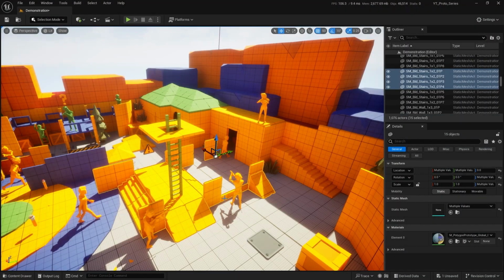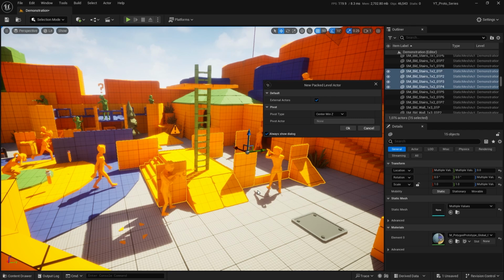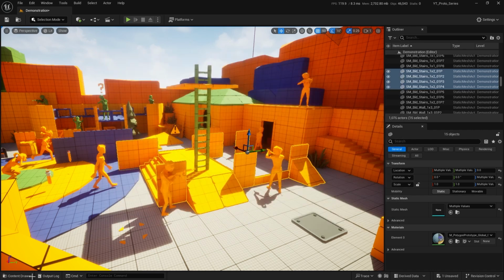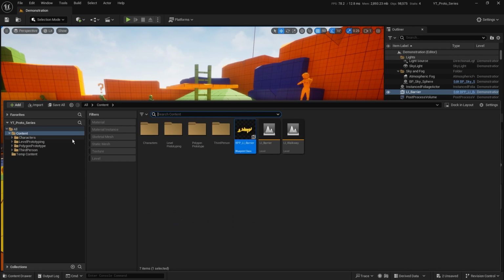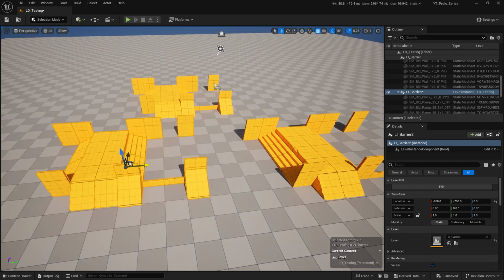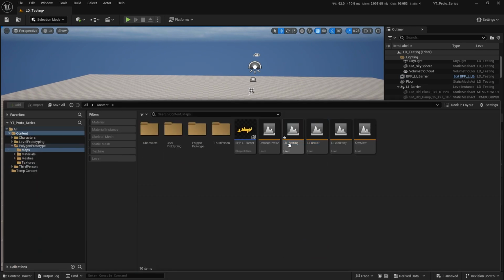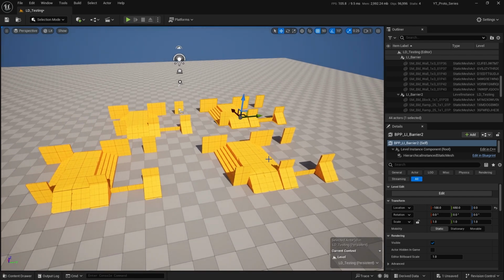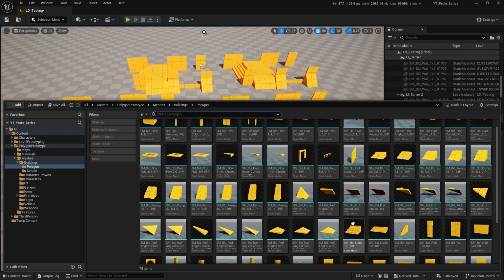Unreal Engine 5 Tutorial - Level Design Tools - Packed Level Actors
In this video we will explore uses for the Packed Level Actor within Unreal Engine 5. Similar to the Level Instance this will open up further possibilities for modular and reusable Level Design processes.